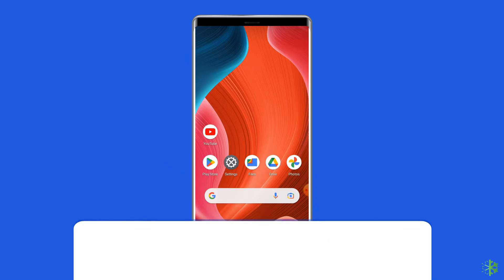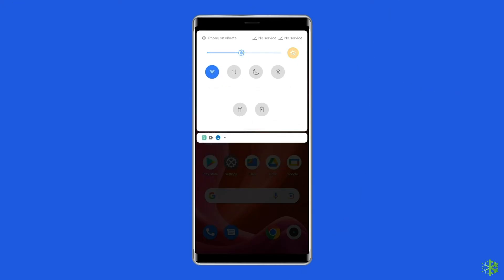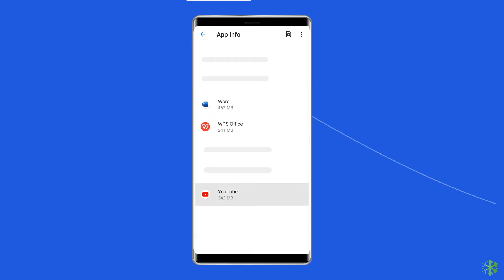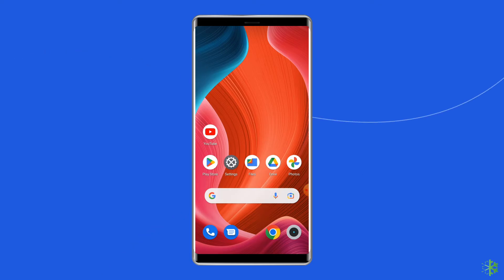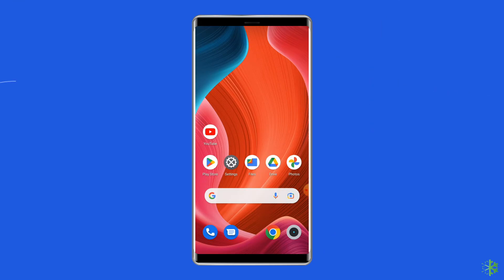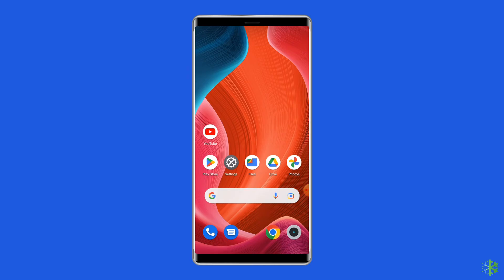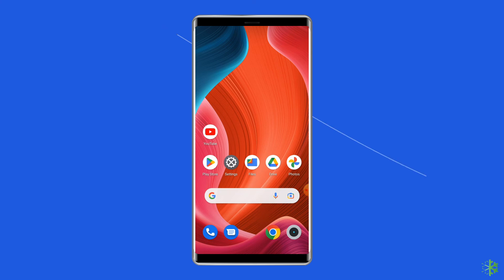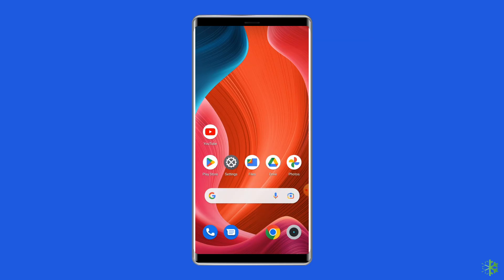Don't Miss This! Fix Switch to YouTube.com Problem on Android- Quick & Easy | Android Data Recovery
Unlock the secret to a seamless YouTube experience with our exclusive guide on fixing the "Switch to YouTube.com" problem. In this comprehensive video, we delve into proven strategies and insider tips that will change the way you navigate YouTube. Say goodbye to frustrations and hello to smooth streaming.

Key Moments in Video:

0:00 Intro
0:36 Causes
0:55 Solution 1: Check Your Internet Connection
1:24 Solution 2: Clear Youtube App Cache & Data
2:05 Solution 3: Update Youtube App
2:50 Solution 4: Reset Device Date and Time on Android
3:45 Solution 5: Check for Device Incompatibility